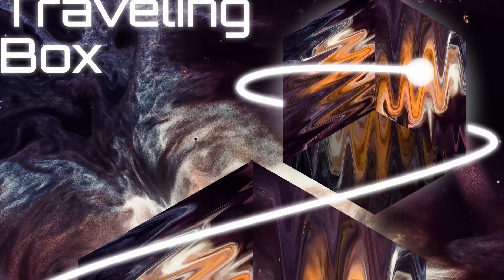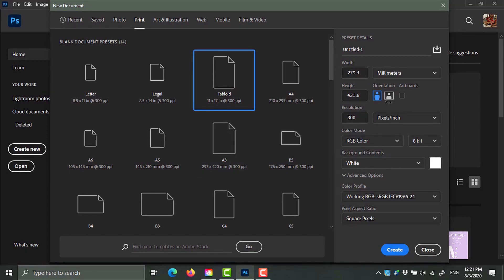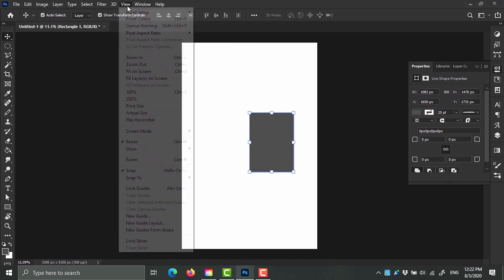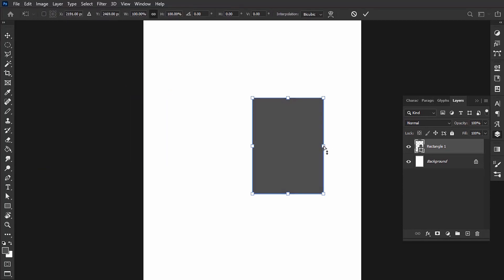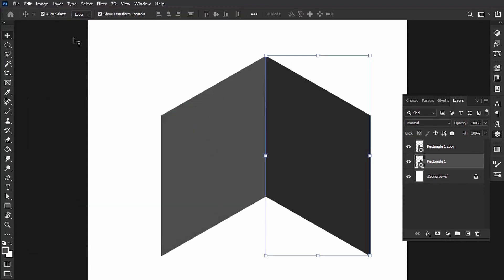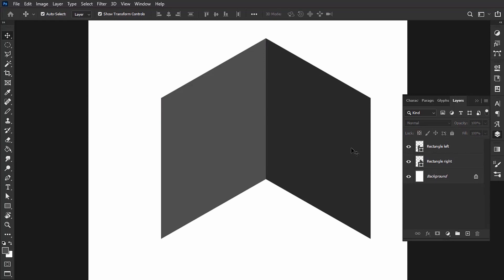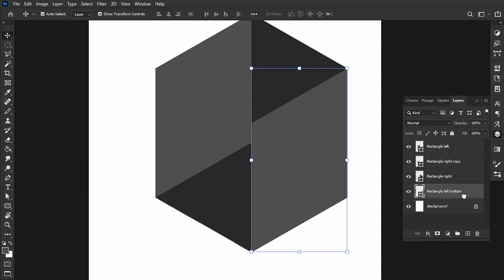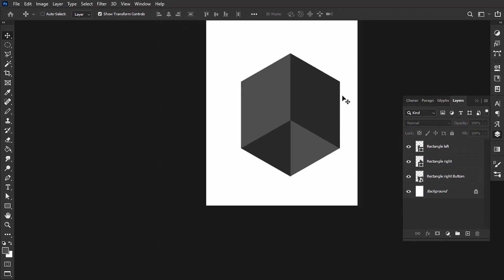Create 3D Geometric Abstract Posters in Photoshop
Hi Welcome to my Photoshop CC Lab series. My name is Adam I'm a professional graphic designer and animator.In this class I will show you how to create amazing abstract geometric shapes using only shapes no working in 3D software or 3D Photoshop environment.

For  this class you going to need Photoshop obviously any CC version is fine, and you also need some familiarity with the program. I’m going to be explaining everything I do but I just feel like if you brand new to the software this class maybe a bit challenging for you.

By the end of this class you should able to create amazing 3d geometric posters, we going to make 3 shapes not all 3d shapes. But using the same techniques that you will learn in this class you should be able to make any 3d shape.

SO, if you are looking to make amazing abstract art and flex those Photoshop muscles see you inside.